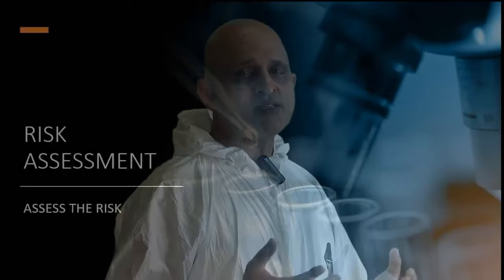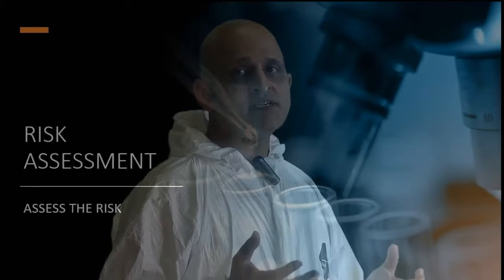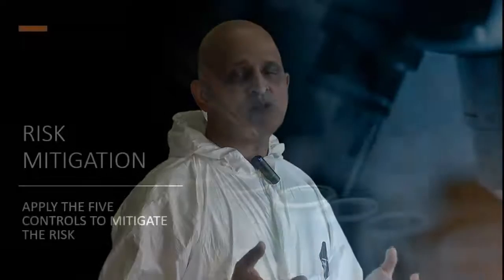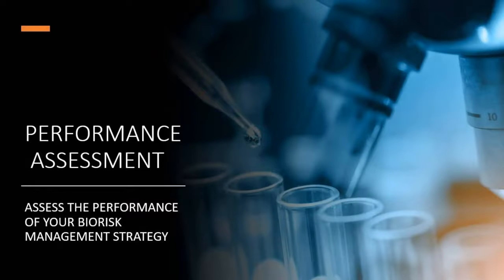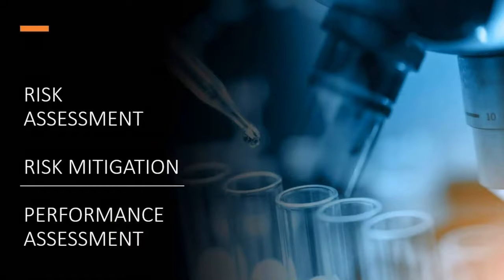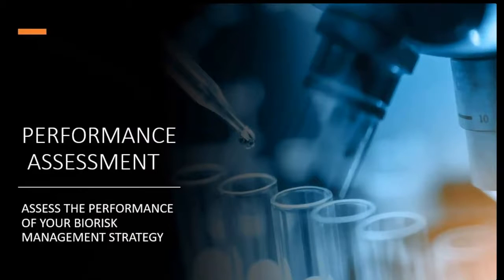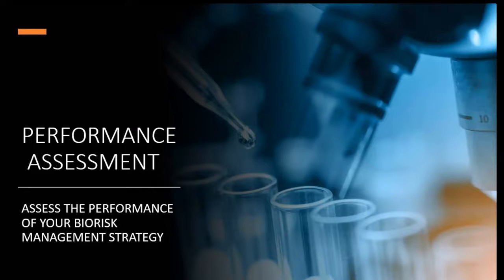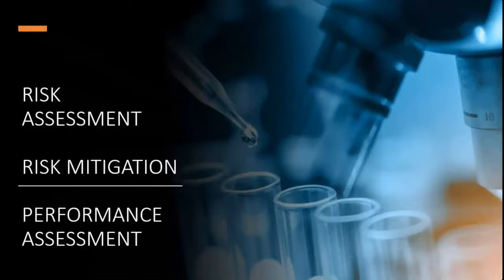BIORISK MANAGEMENT INTRODUCTORY MODULE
This is an introductory module to the fundamental concepts of the management of risks associated with biological agents using the AMP model.